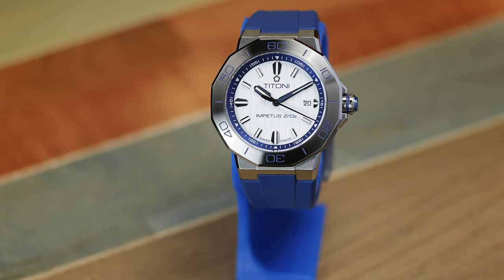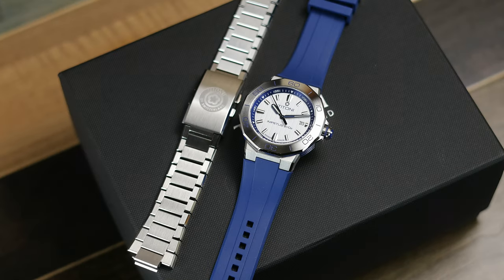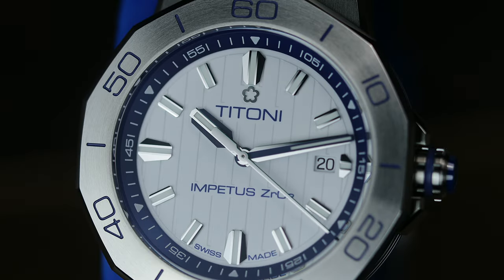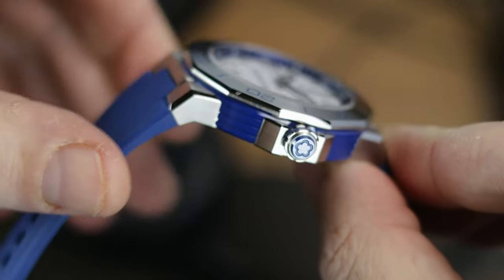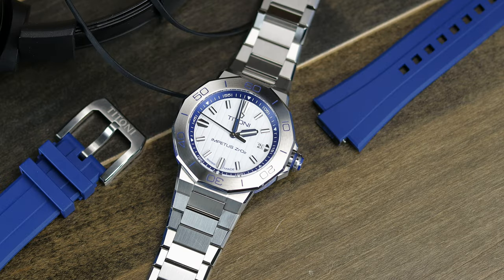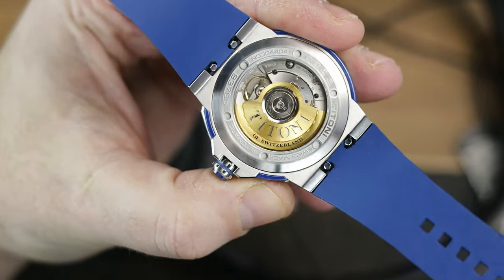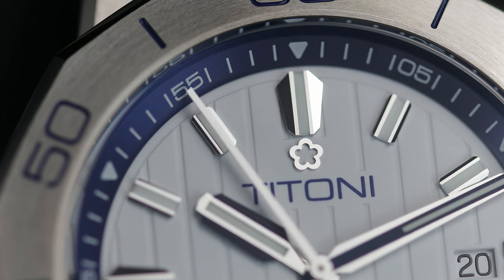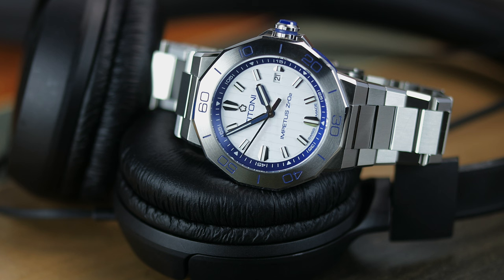The Titoni Impetus CeramTech Is A Very Different and Beautiful Watch.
Happy New Year everyone!  A little late, I know, but I still think I made the cutoff, at least under the Larry David rules.
Lots are in store for 2024, and the first review is the Titoni Impetus Ceramtech! This is quite the watch. Watch it all, then head to the comments and let me know what YOU think of this piece!